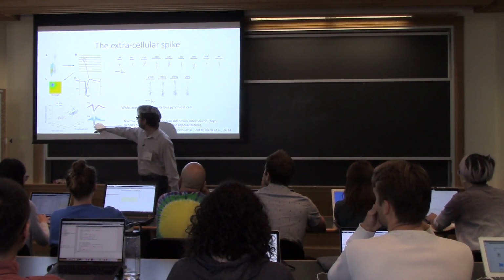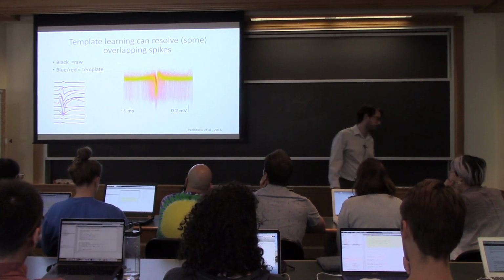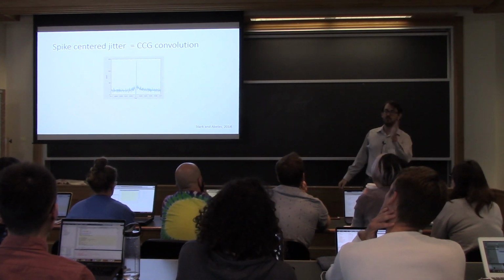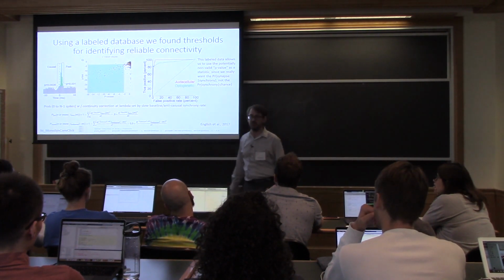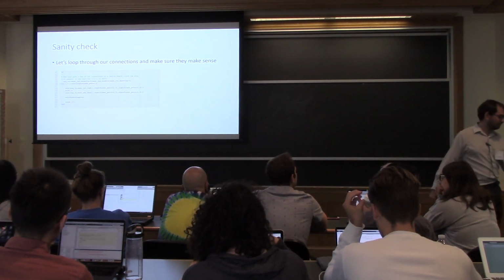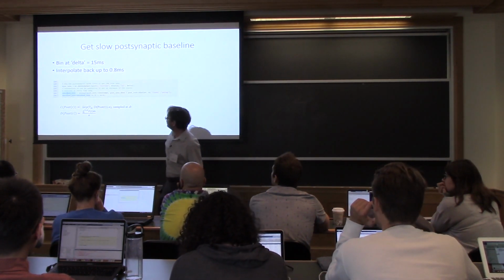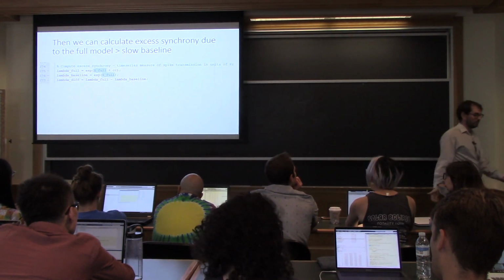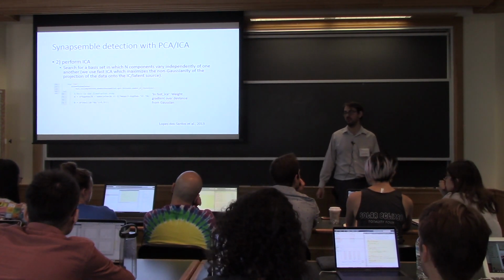[MIND 2019] Sam McKenzie: Estimating Synaptic Coupling Dynamics from Spike-Spike Correlations